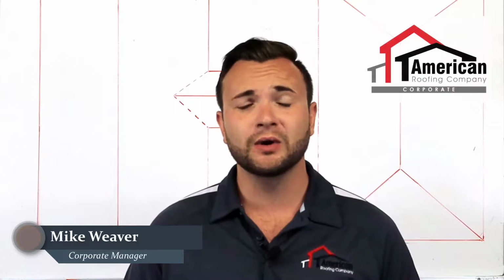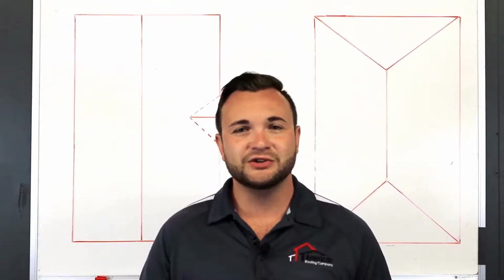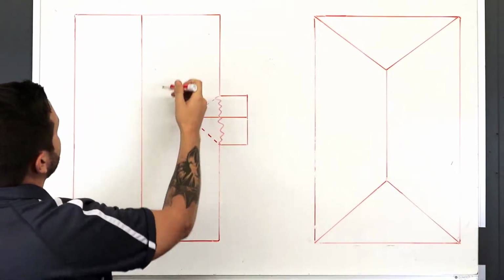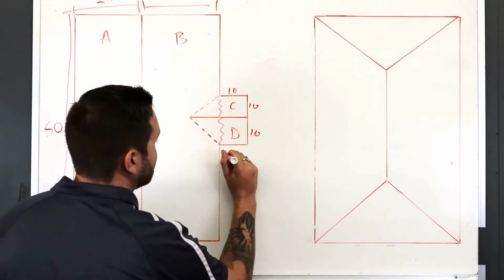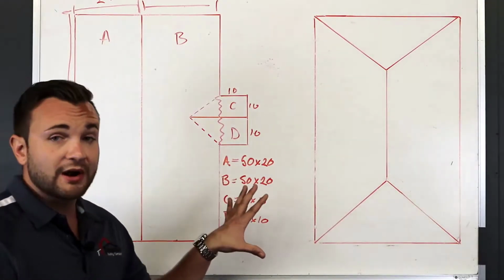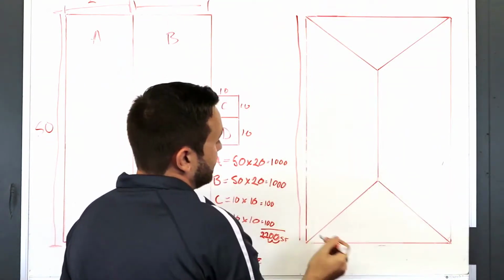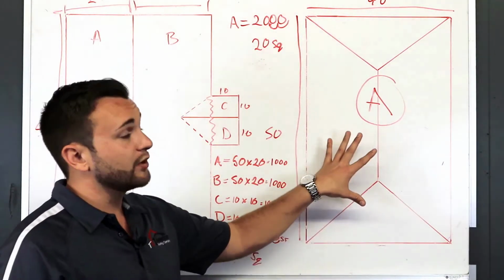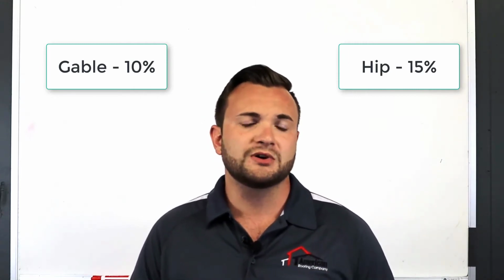Sales- How to measure and diagram roofs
These are very basic roof designs but will give you the foundation you will need in order to move on to measuring larger products. Anyone in the industry should be able to measure roofs.